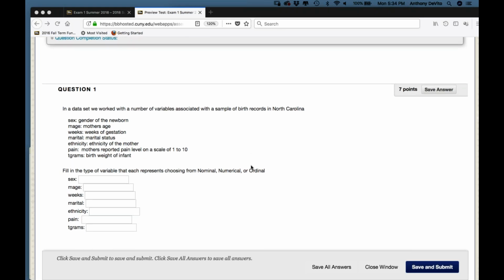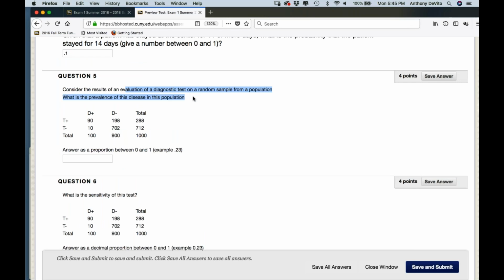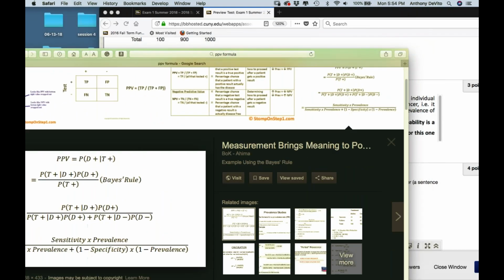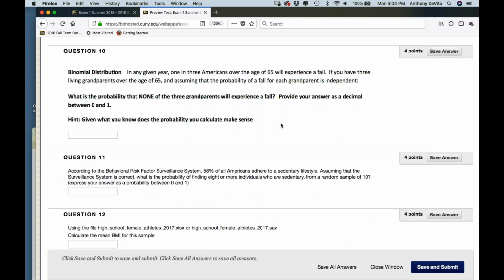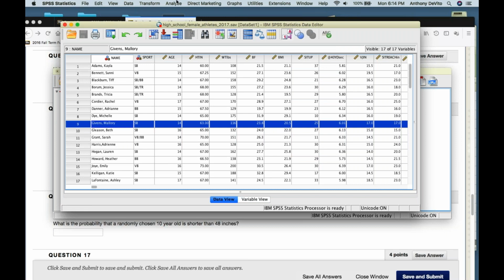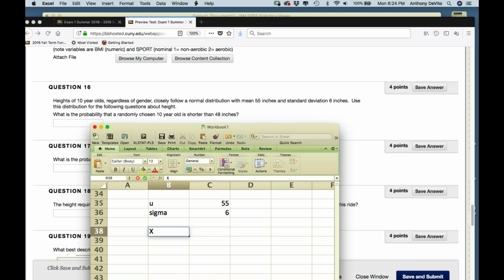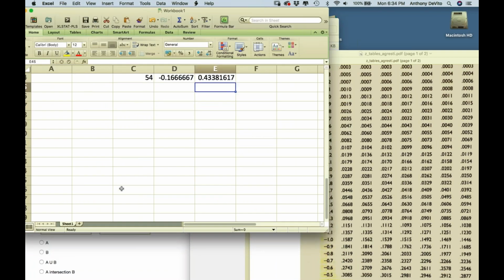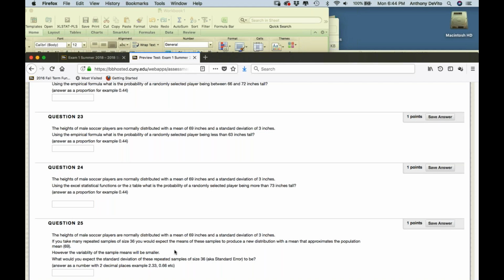Session 7 Part 1 June 25 2018 Exam One Answers